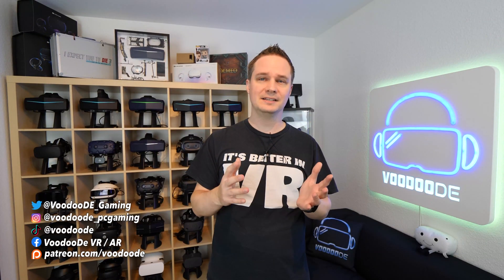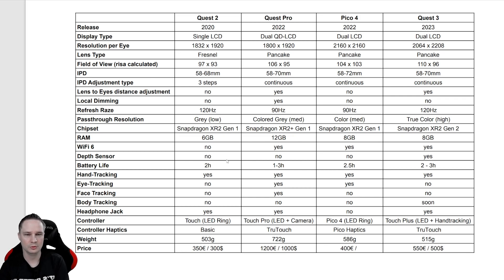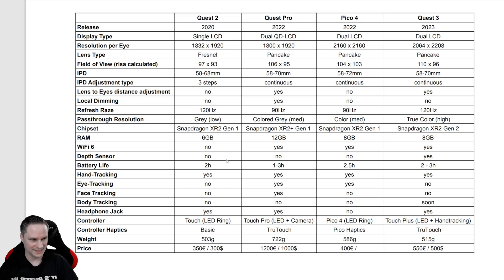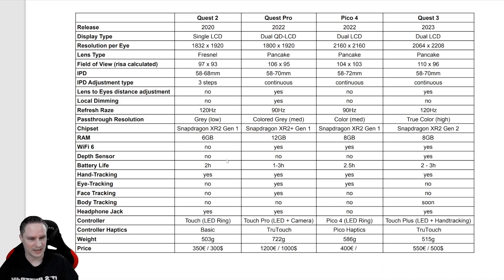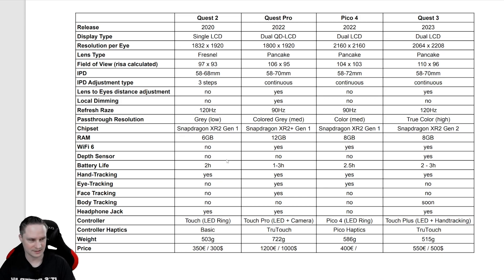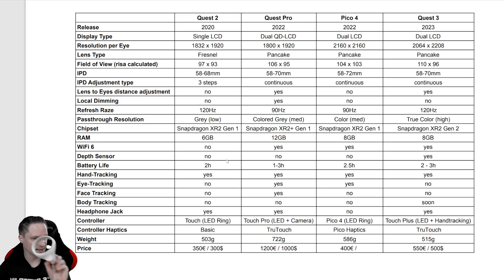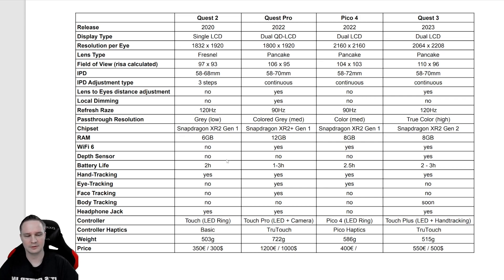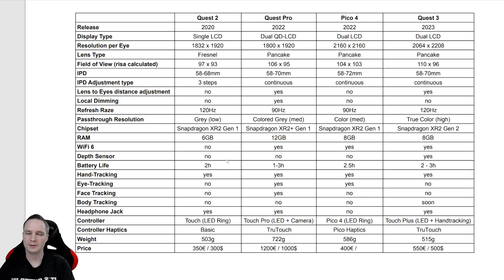QUEST 2 vs QUEST PRO vs QUEST 3 vs PICO 4 - Tech Specs Comparison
ATTENTION: Of course, only the Pico 4 Enterprise has eye tracking!
The Quest 2 has WiFi6 and Pico4 and Quest Pro have WiFi6e.
The weight information is that of the standard equipment of the respective headsets.